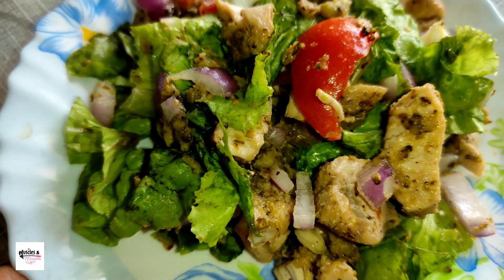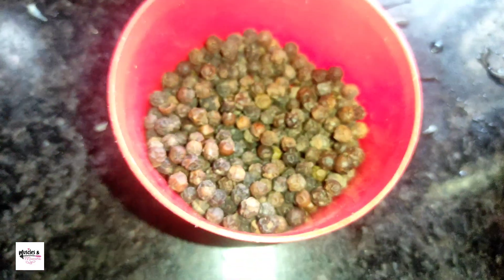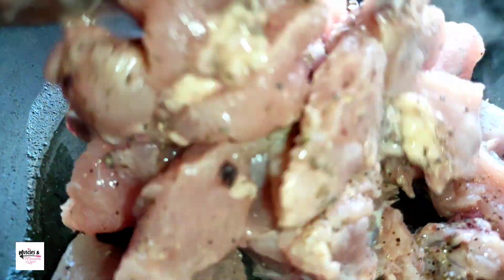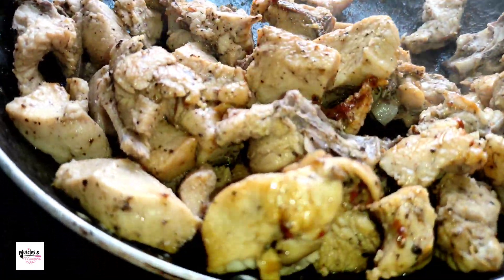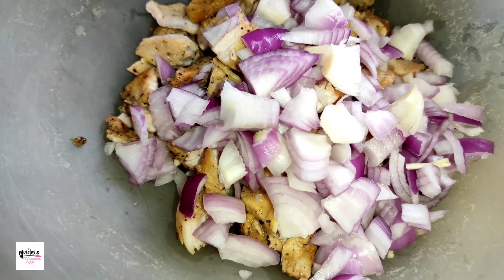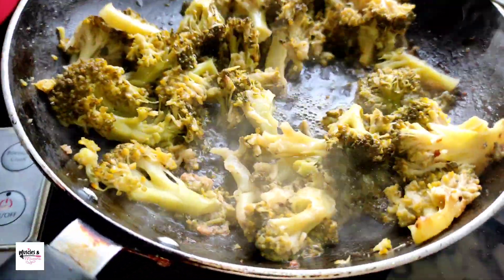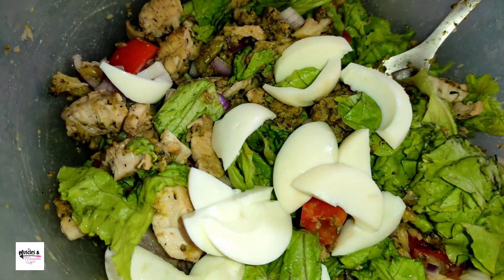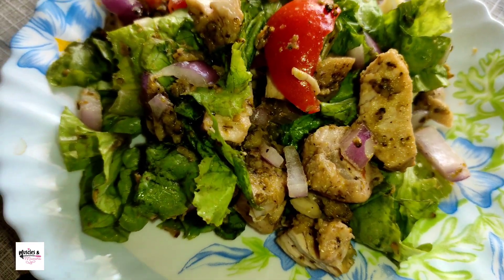Chicken Salad Recipe / Broccoli Salad / How to use lettuce leaf in chicken salad / Muscles n Mascara